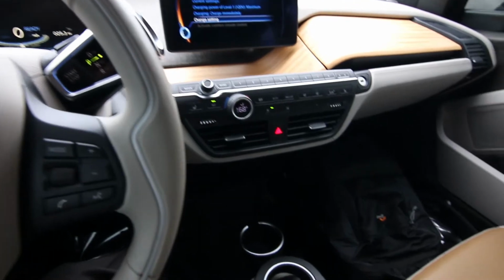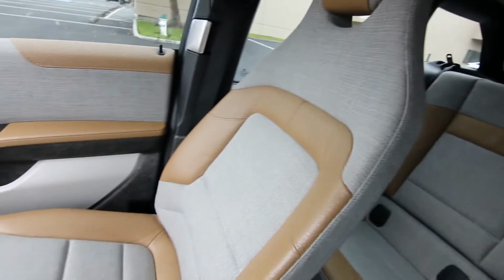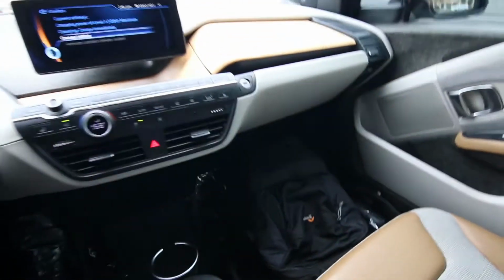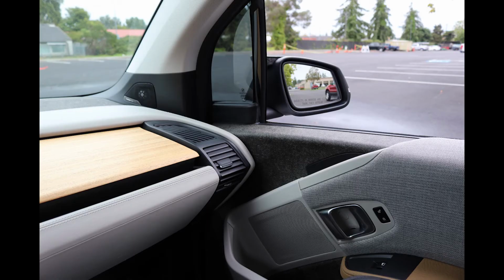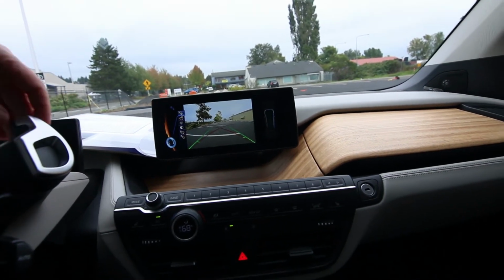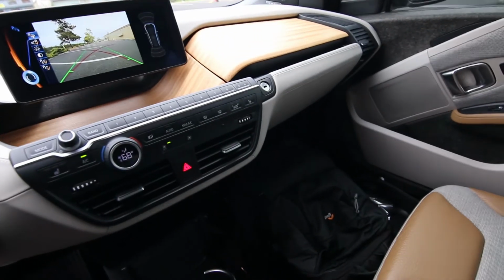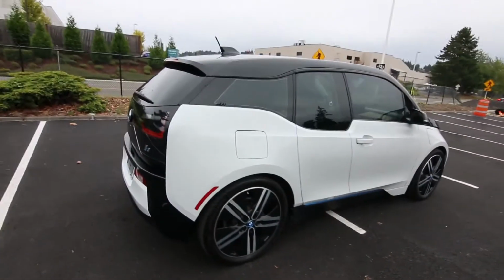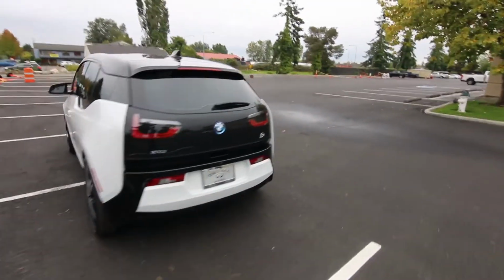2014 BMW i3 with Range Extender Walk Around and Information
If you are in the market for an electric vehicle the i3 is a great choice. BMW was thinking outside the box when they developed the i3. Rather than taking a regular gas powered car and removing the engine and replacing it with an electric motor and batteries, the i3 was developed from the ground up to be an EV. Using an extensive use of weight saving aluminum, carbon fiber and other composites this Bimmer is light on its feet allowing it to maximize its range and performance. Capable of accelerating from 0-60-mph in about 7 seconds its very quick, faster than many gas powered vehicles. The clean modern interior is a breath of fresh air, unlike most other interior designs you find in cars it features gorgeous wood trim, and a huge display screen to operate navigation and other vehicle functions. The i3 was not just designed to be green by being electric, BMW went to great lengths to make sure the assembly process and eventual disposal process when its at the end of its life-cycle are and will be environmentally friendly.